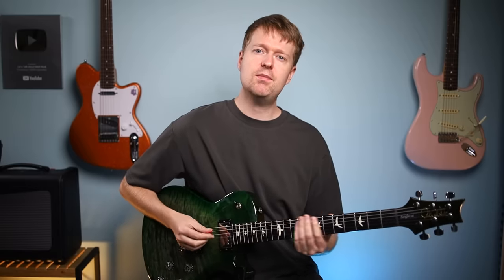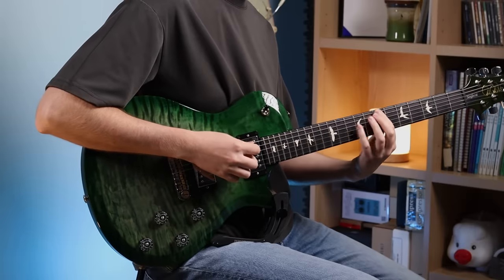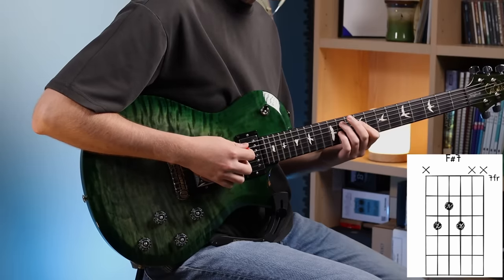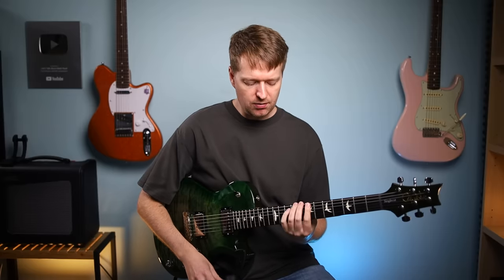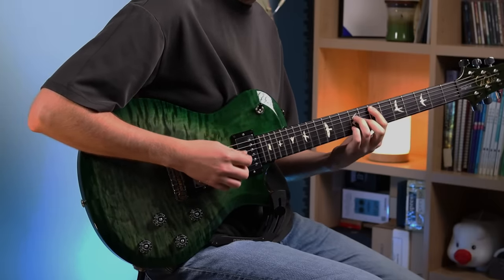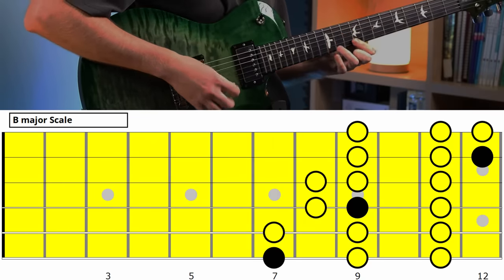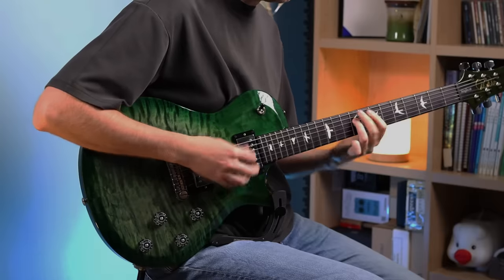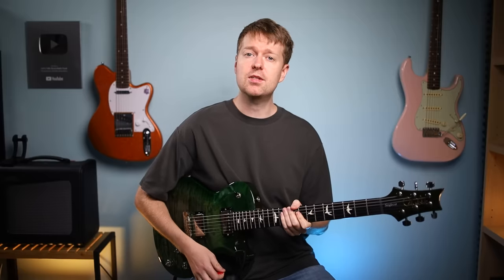How 2000s Emo Chords Inspired a Generation of Guitarists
Timestamps:
0:00 I probably should be embarrassed about this
1:10 The chord pattern I noticed in Emo songs
1:29 The first band I noticed using this chord progression
2:28 The album that changed my life
3:43 The first time I used this chord progression
5:48 How you can write this style progression